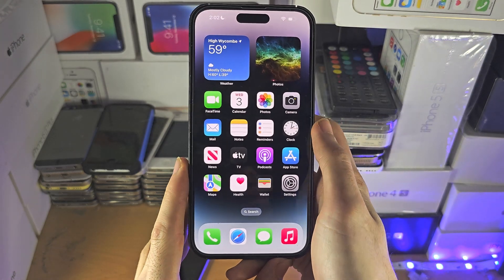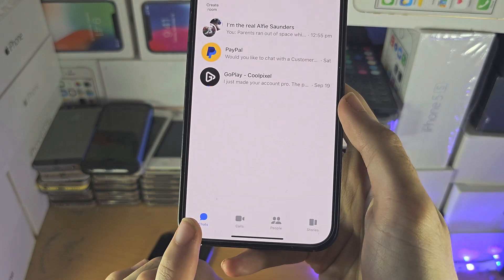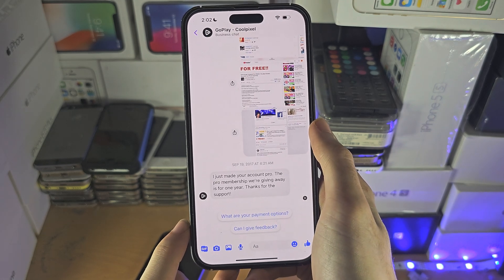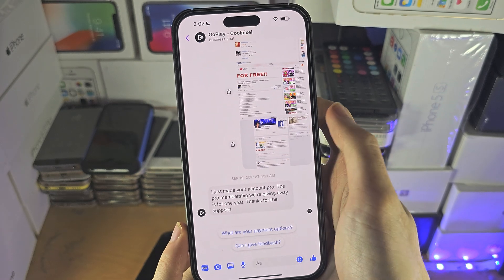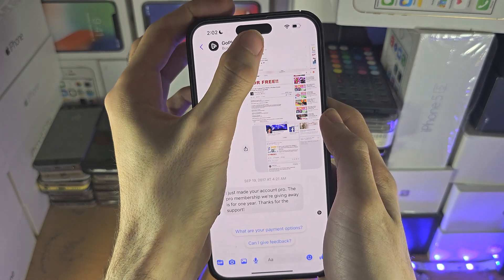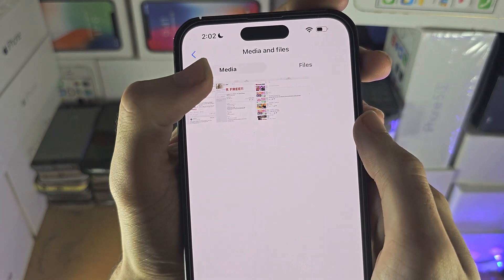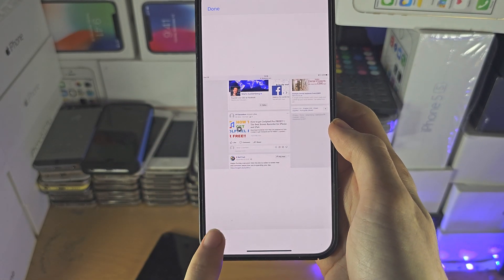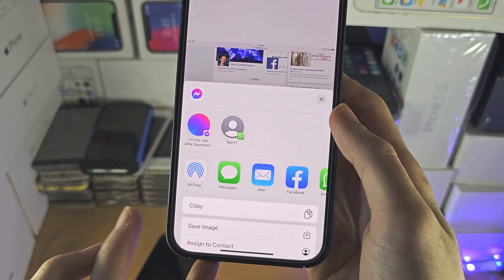ANY iPhone How To Access Photos on Messenger!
Learn how to access photos on messenger iPhone app. The messenger I am referring to, is the one made by FaceBook. Any other messenger may not work with the steps shown.